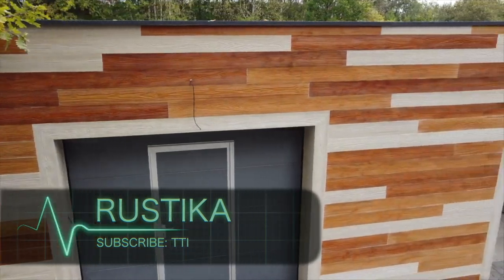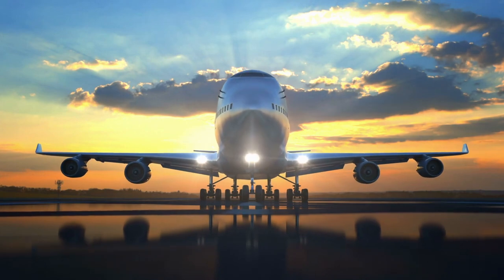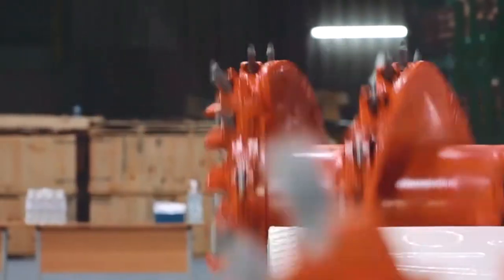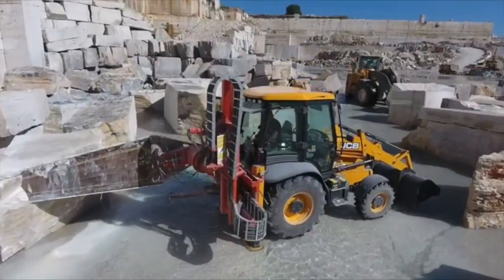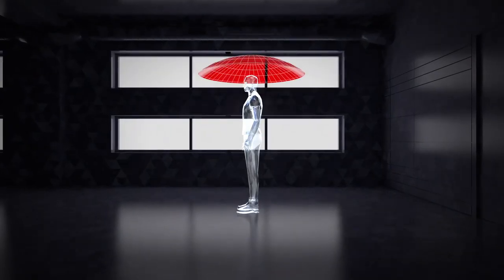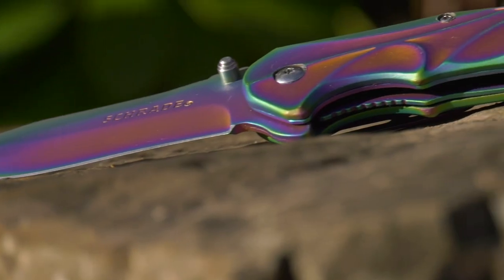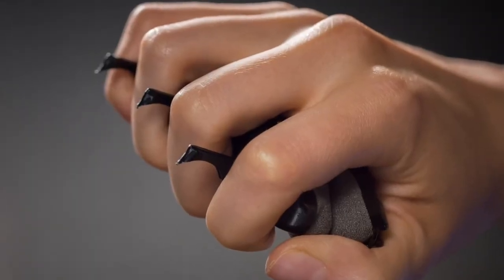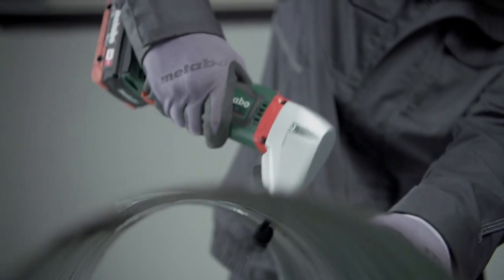8 MIND BLOW TECHNOLOGIES & INVENTIONS That Are On Next Level ▶59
🔥 MIND BLOW TECHNOLOGIES & INVENTIONS That Are On Next Level 🟢🟡🔴
Edited By : Noor Khan & Salahu Khan

0:00 MIND BLOW TECHNOLOGIES
0:25 RUSTIKA
1:22 Mototok Spacer 8600
2:40 Shearer CLS550P
3:31 Fantini Chainsaw
4:15 Monkey Fist
4:53 SABRE Pepper Spray Launcher
6:06 Schrade SCH509R
7:07 TigerLady
7:54 Metabo SCV-18 LTX-BL-1.6

This content is made for Audiences Of Following Countries.